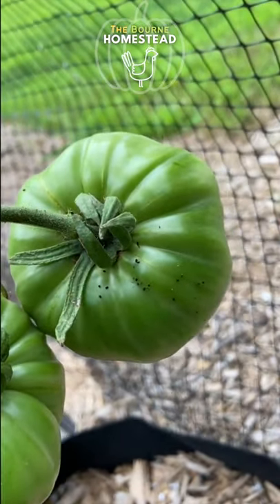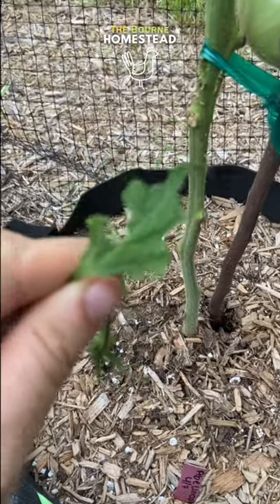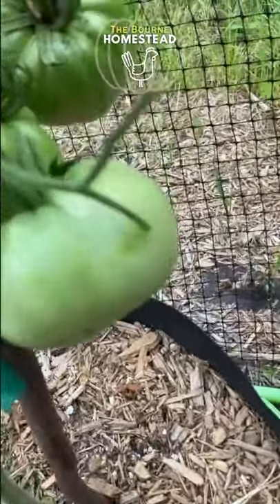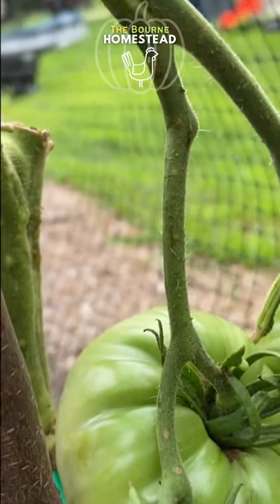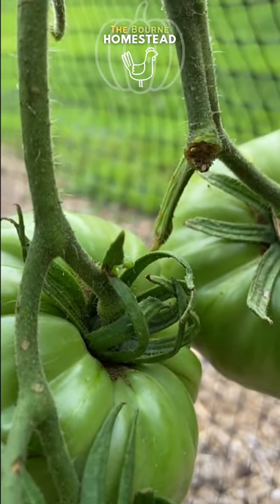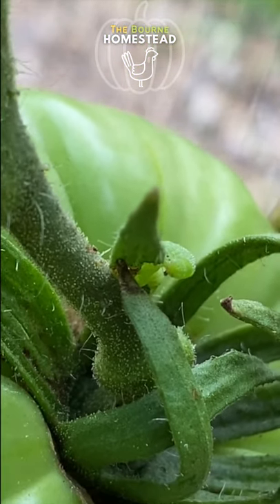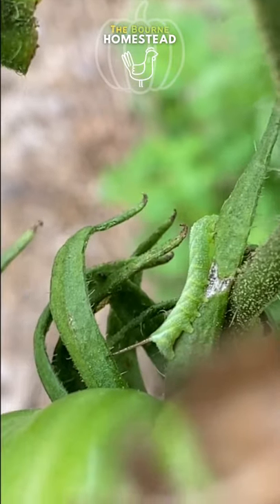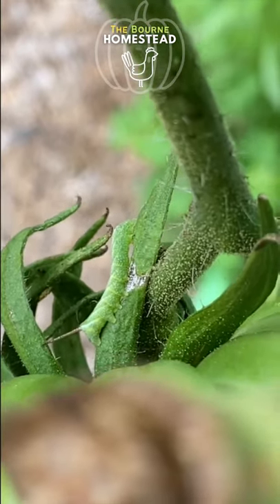TINY TOMATO HORNWORM 🍅 🐛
Found the first tomato hornworm this year!!!  The hornworms are tough to find with they are tiny. It may be time to get the black light out to find them before they eat all of our tomatoes! They're so yucky, but the chickens love them!